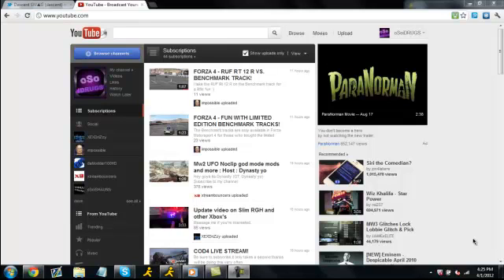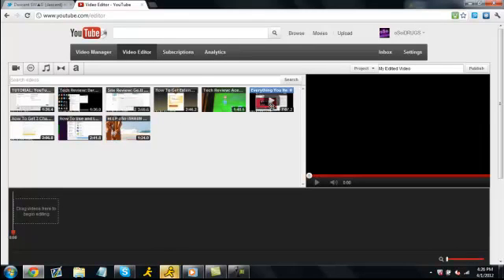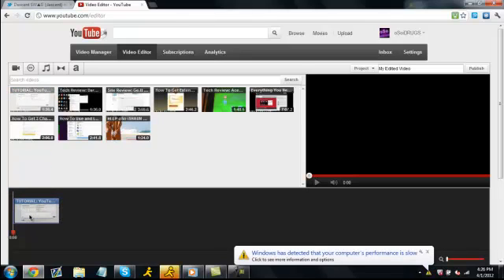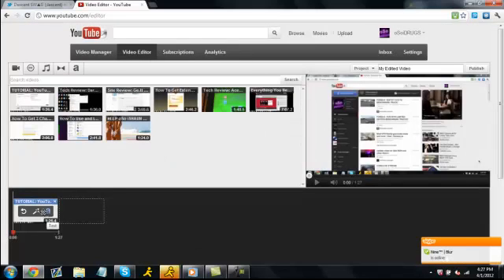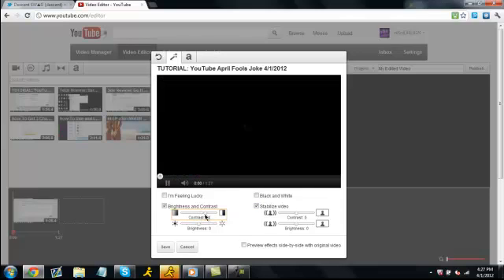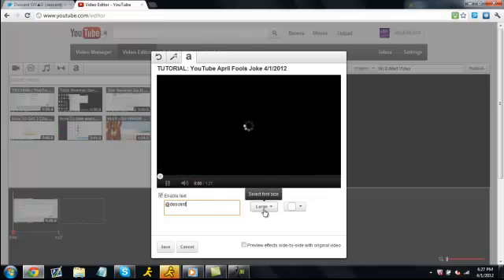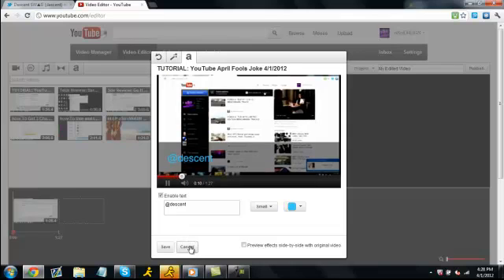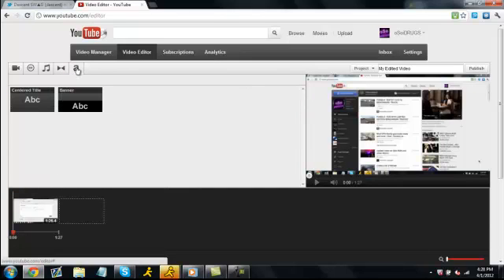How To Use YouTube Video Editor [2012]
How To Use The New YouTube Editor!!
Great Review and Tutorial!!
Forget Expensive Video Editing Software!!